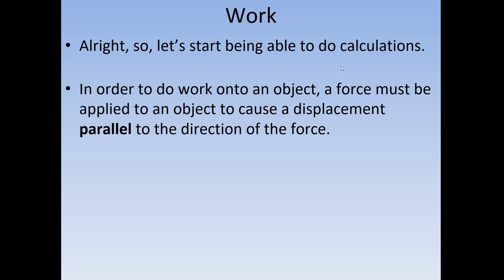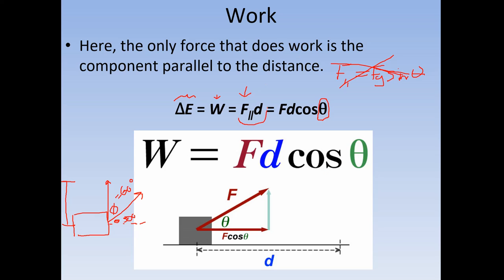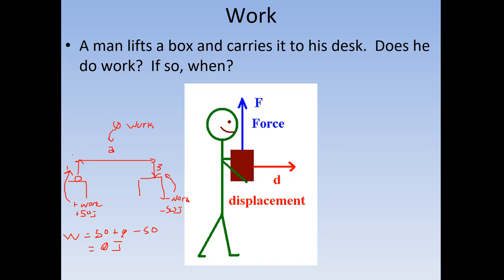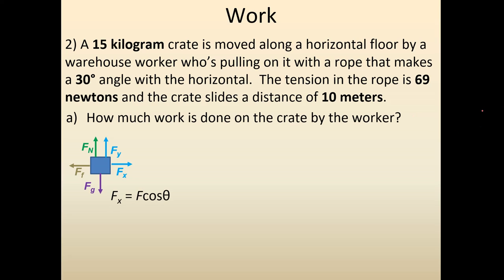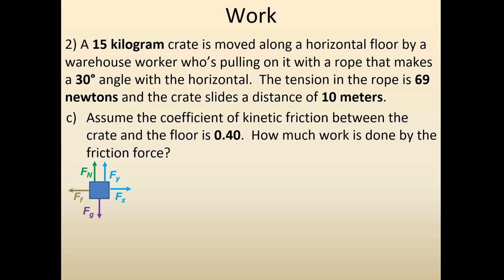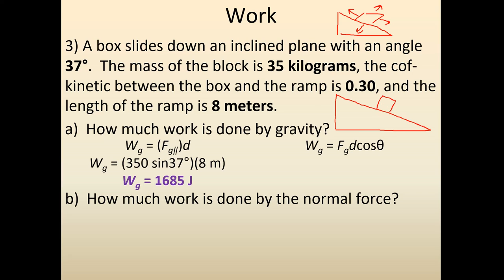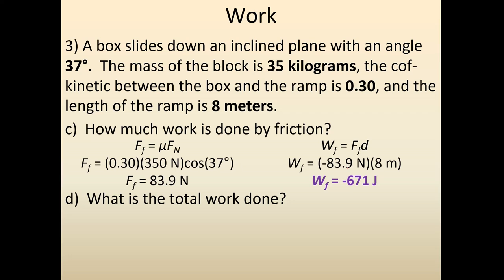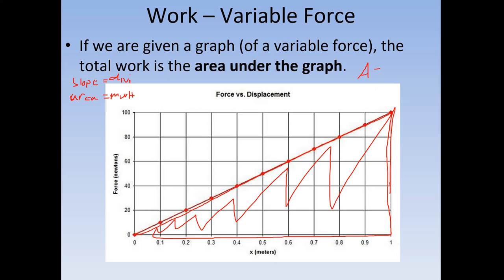5.1 Intro to Energy Part 2 - Work